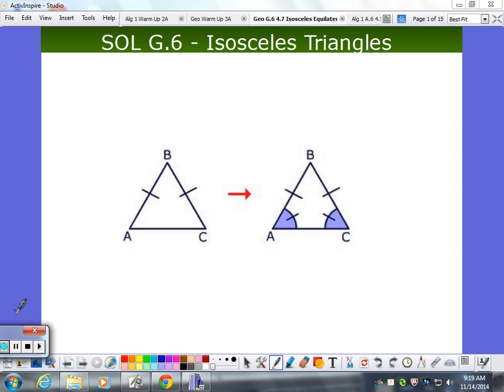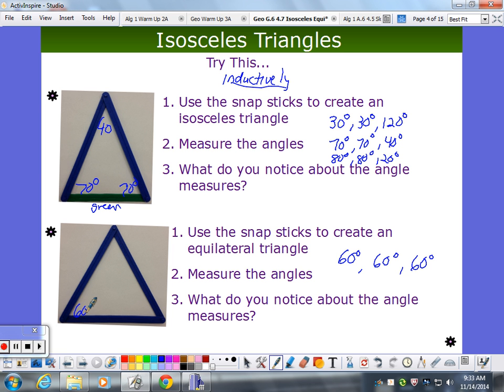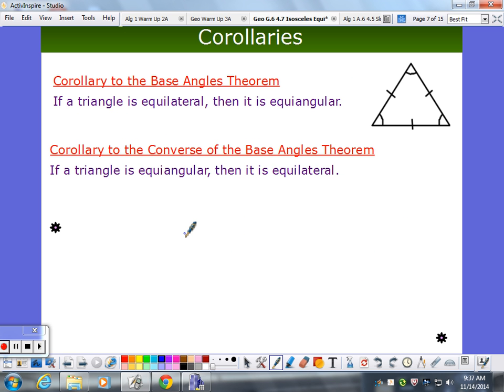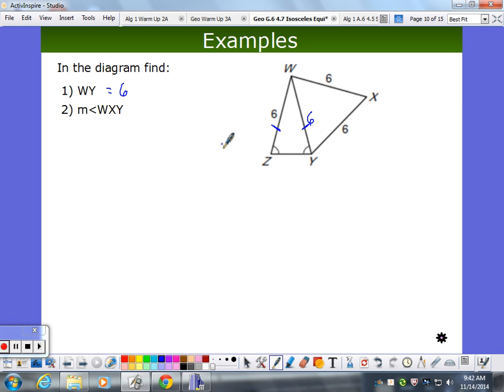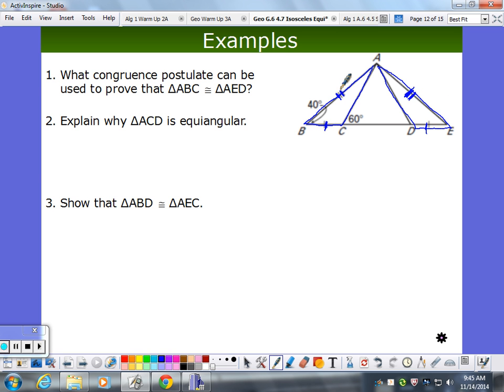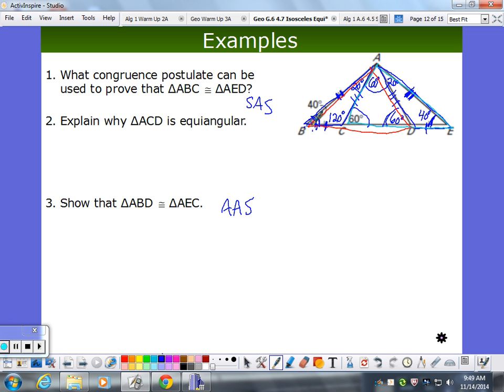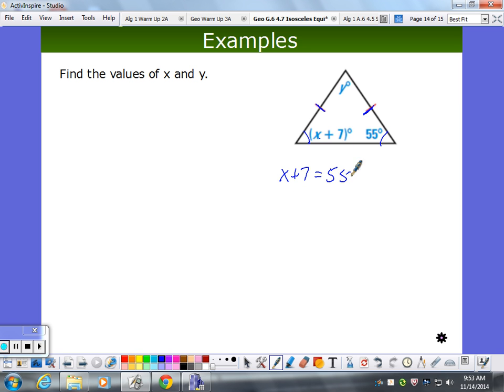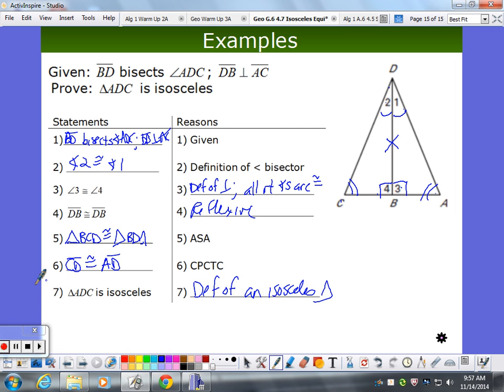Isosceles and Equilateral Triangles